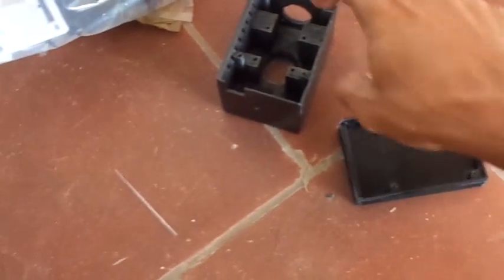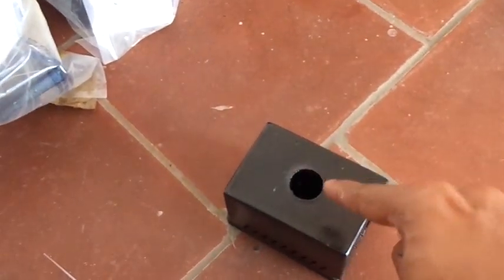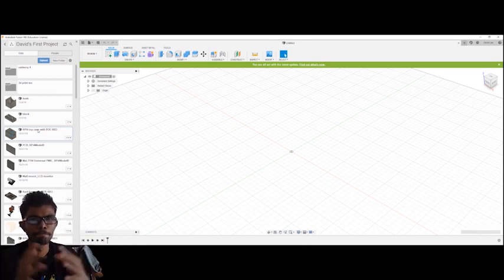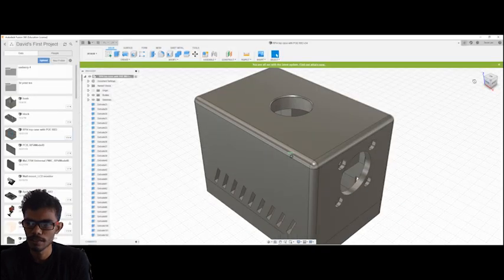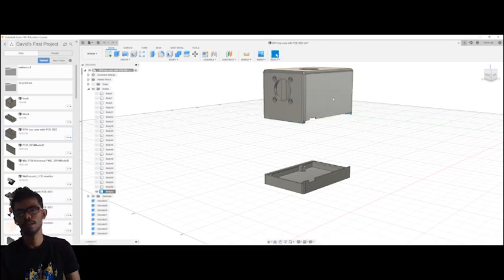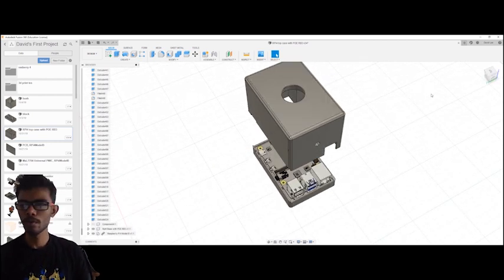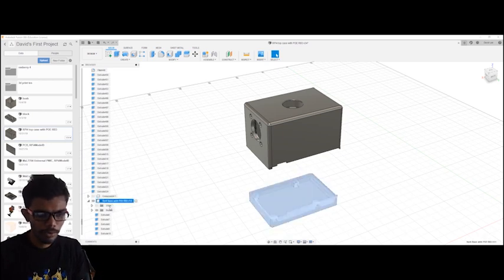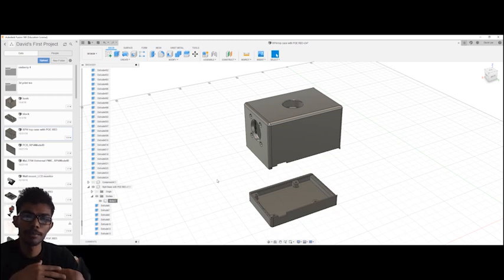Fusion 360 for 3D Printing-Tamil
Hello guys

I'm doing 3d printing for projects and gift or even for prototyping

Hope you have some ideas
even if you have doubts just ask me